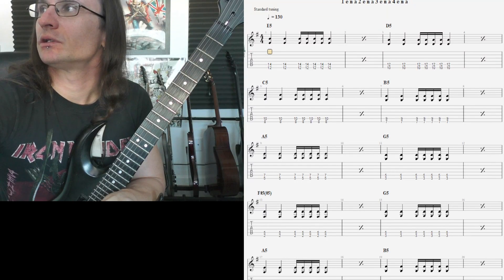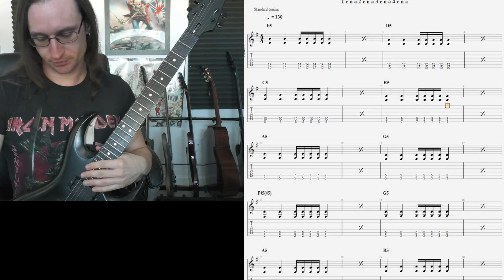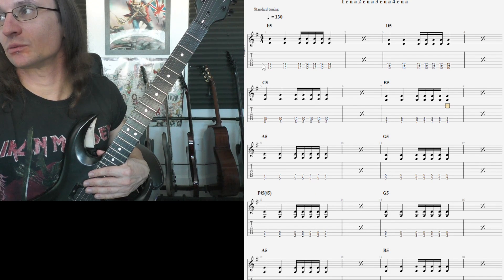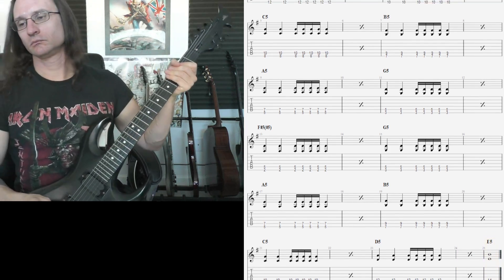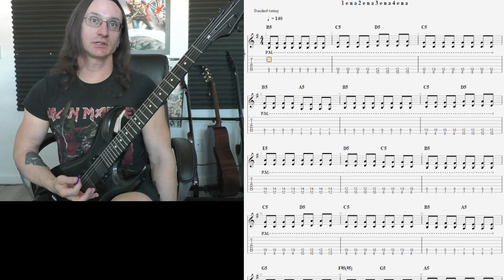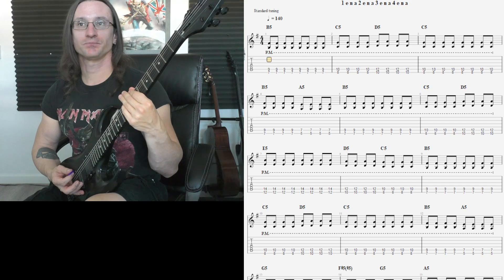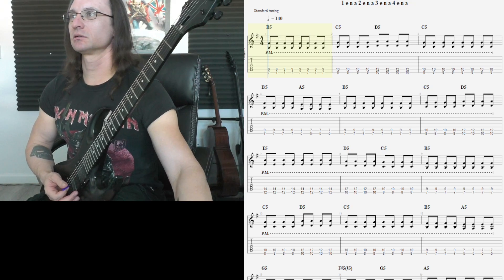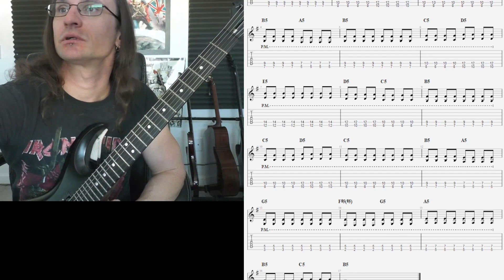Joseph U. Video Recap 10-16-22